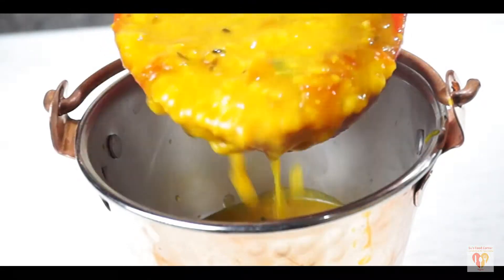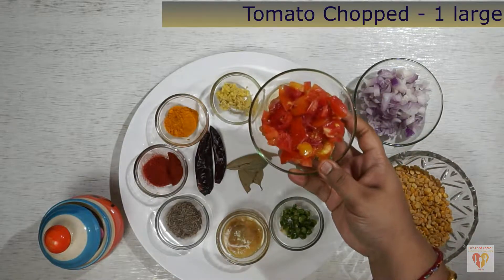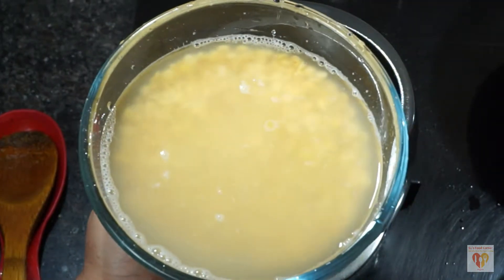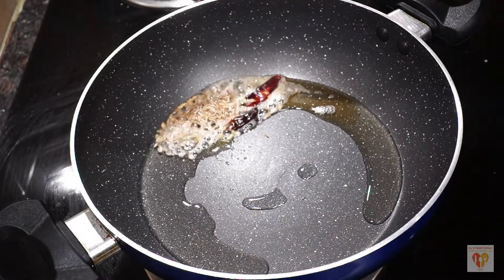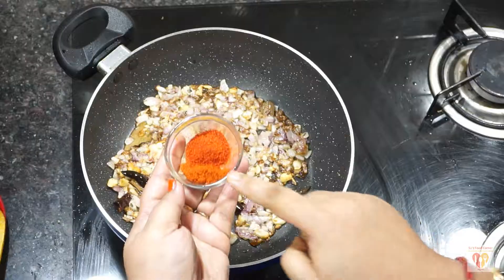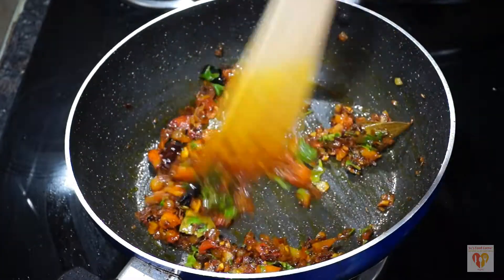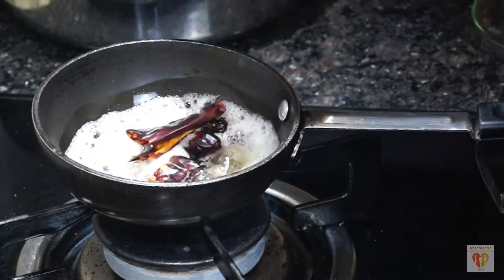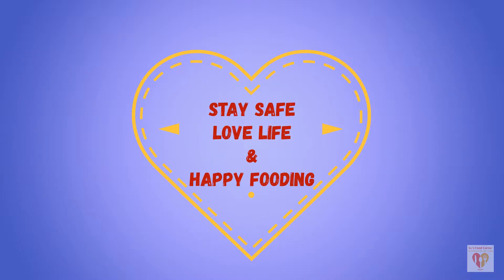Restaurant/Dhaba Style Dal Fry | Quick and Easy | Lentil Stew | Su's Food Corner English